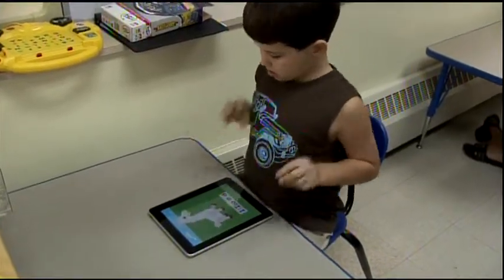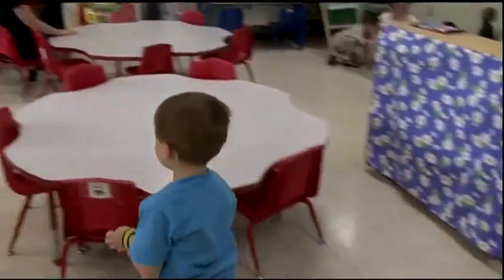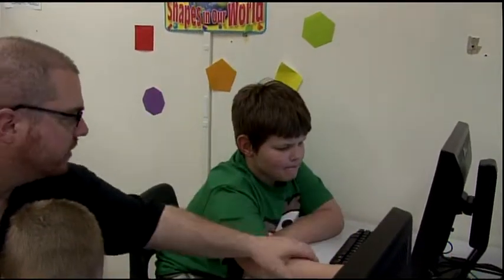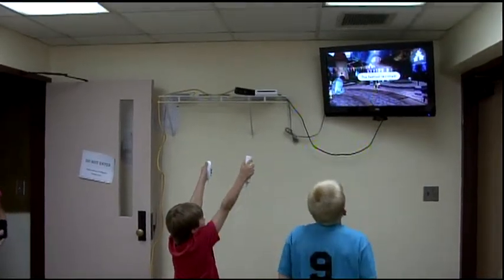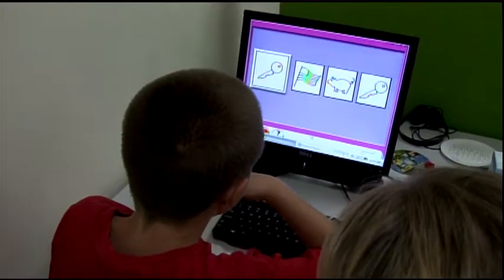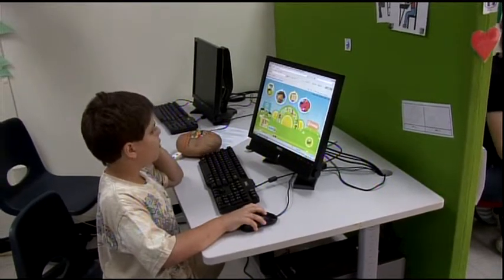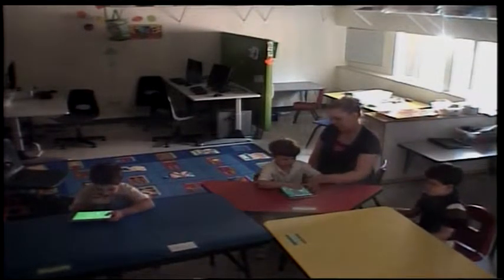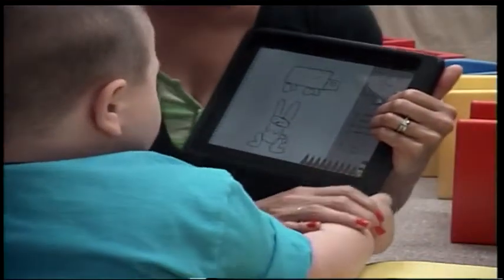Technology Module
Video Learning Module created by The Rich Center for Autism